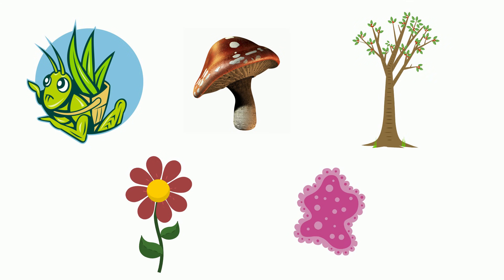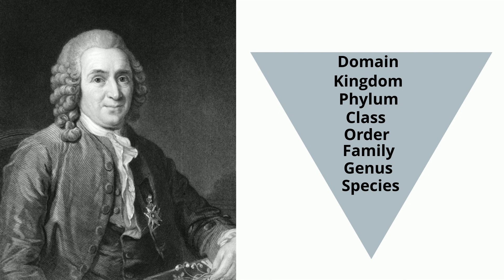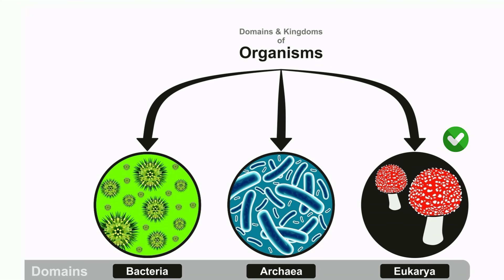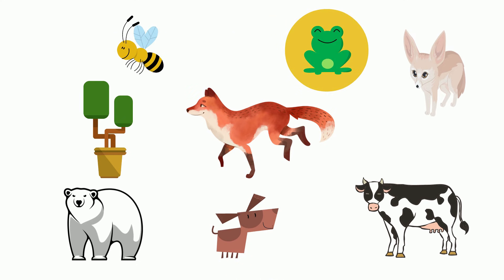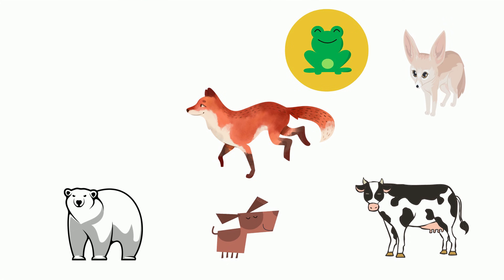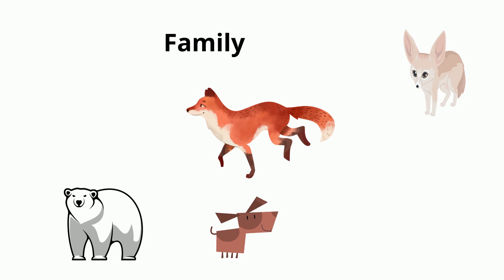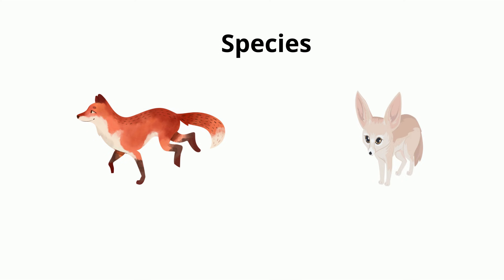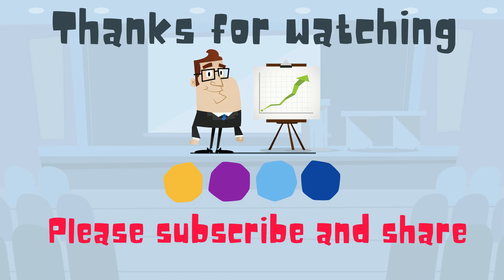Classification of Living Things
Learn how we classify living things using taxonomic rank. There are 8 levels of classification.
How do you create names for organisms that can be used anywhere in the world? This is where taxonomic classification, also called the Linnaean system, comes into play. Change music

Named after its inventor, Carl Linnaeus, a Swedish botanist, zoologist, and physician, the Linnaean classification system has 8 levels of classification. You may also hear this called a taxonomic rank. You will often see the levels displayed like a triangle. This is because the levels at the top are broad and general whereas the levels at the bottom are more specific. As you move down levels of taxonomic classification, the organisms will be more similar to one another.

The 8 levels of Taxonomic Classification are:

Domain
Kingdom
Phylum
Class
Order
Family
Genus
Species